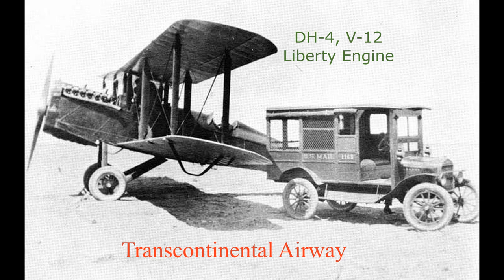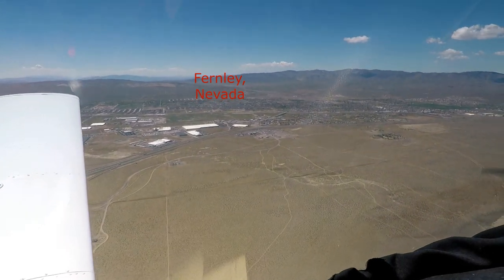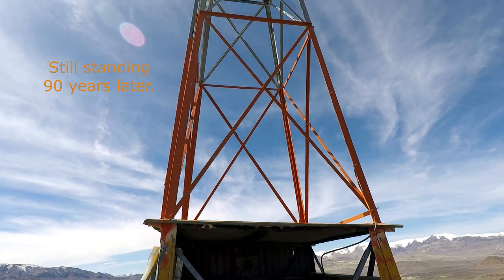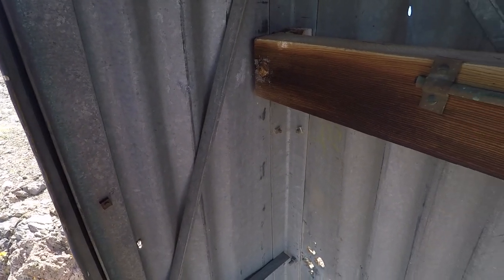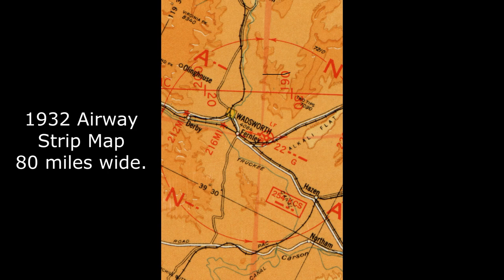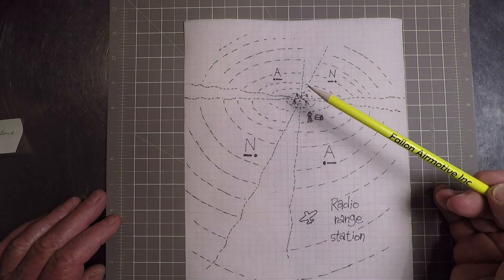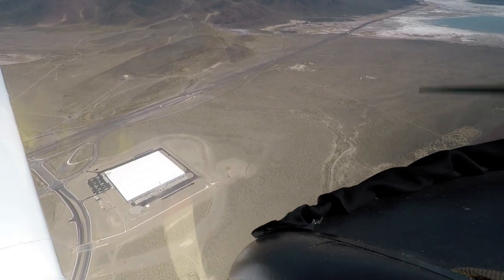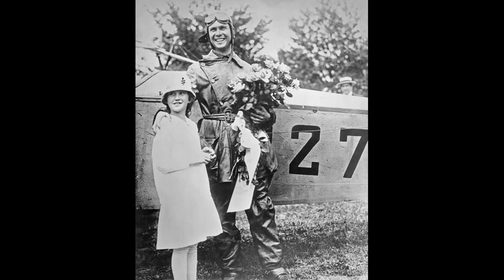Transcontinental Airway: What Remains 90 Years Later.